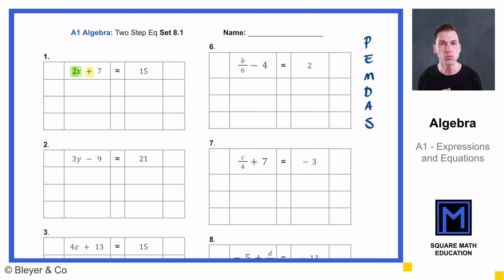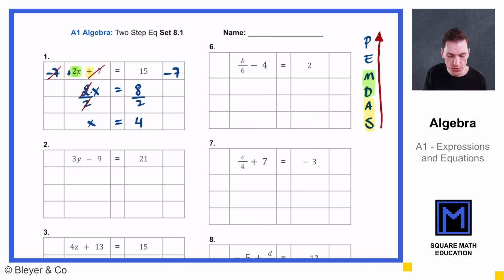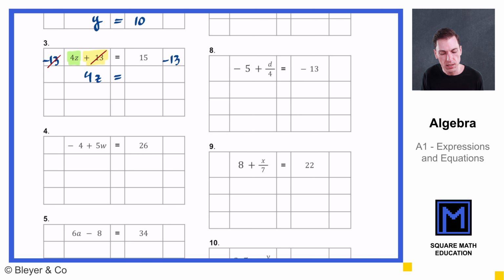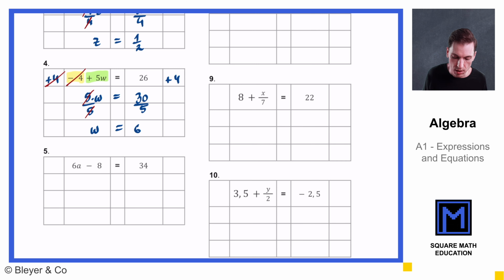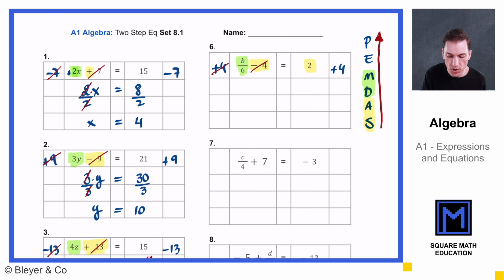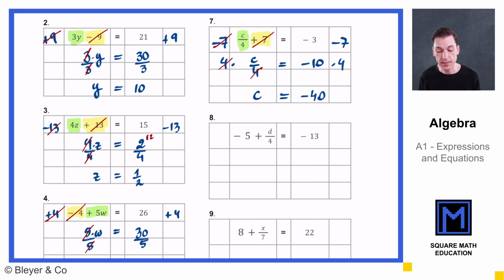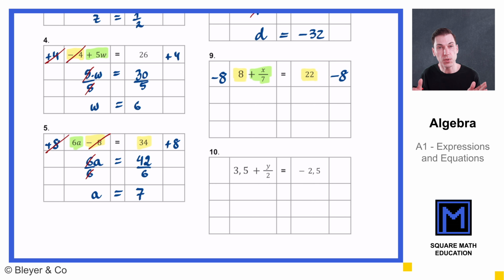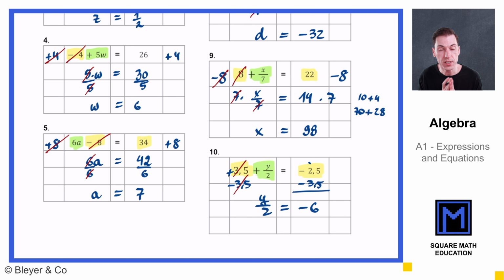How to Solve Two Step Equations: Constants in Both Sides | Square Math Education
In this video we are going to solve many equations together, showing the all the steps. Find the worksheet in the link bellow and follow along. How to solve two step equations, with constant in both sides.

⏰  Contents of this Video:
1:31 Equation 1
2:37 Equation 2
3:32 Equation 3
4:46 Equation 4
5:38 Equation 5
6:47 Equation 6
8:21 Equation 7
9:11 Equation 8
10:22 Equation 9
11:33 Equation 10

💬 Any Questions?